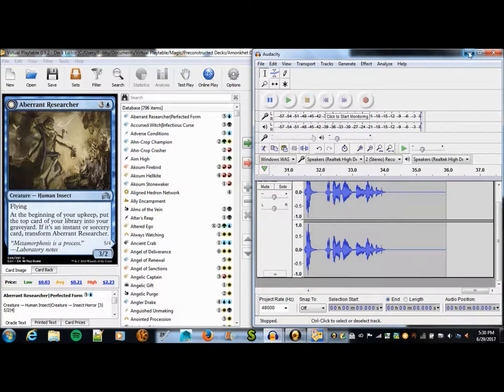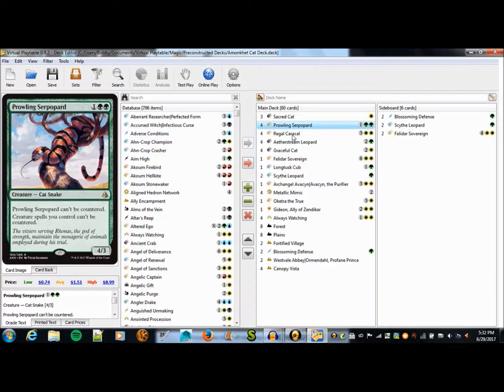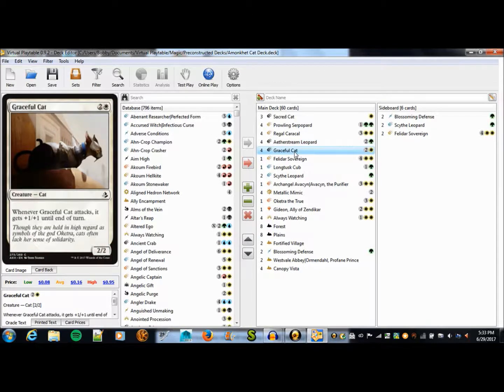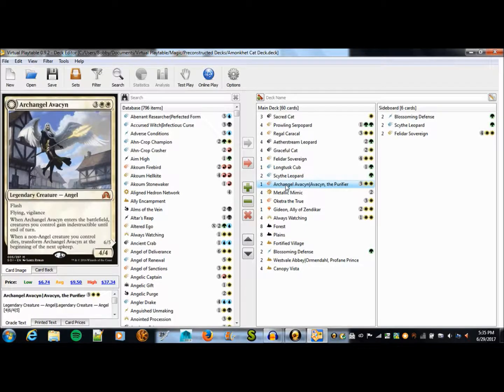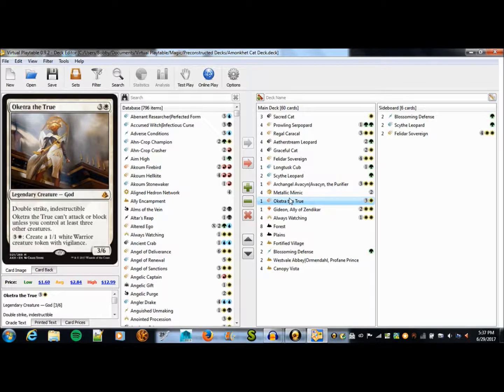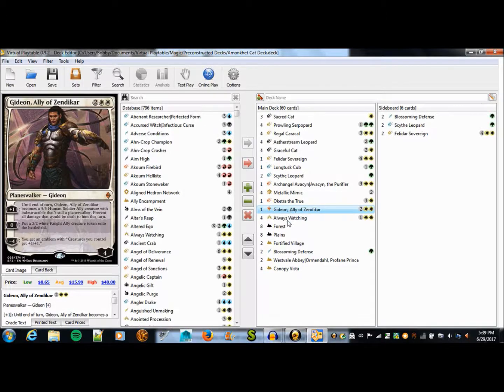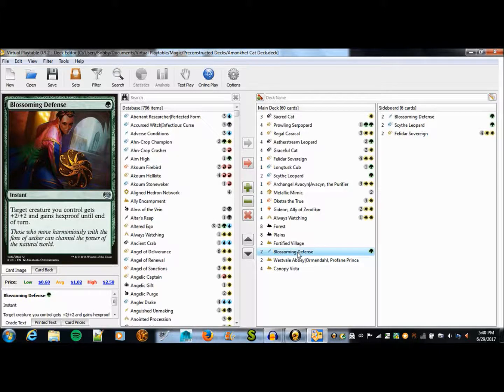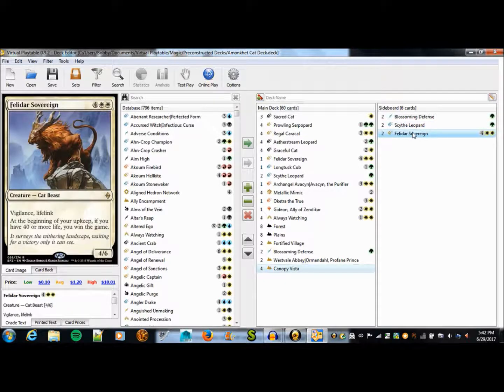Green White Cat Deck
Hi guys I'm back with another magic the gathering deck! Today we will explore a Green-White Deck Cat Deck! I hope you enjoy this video!